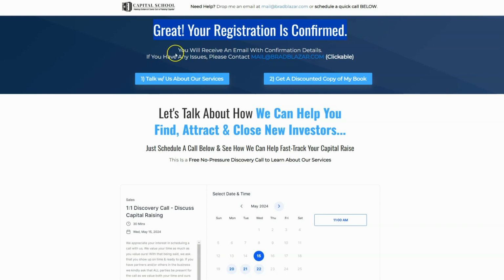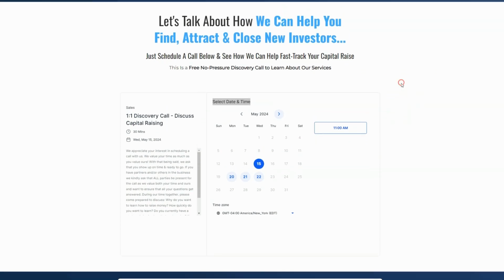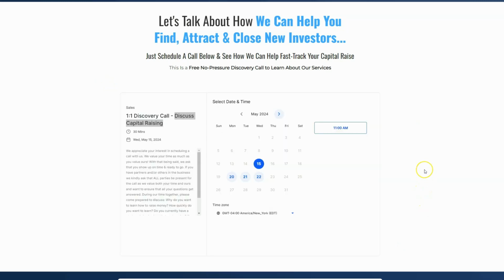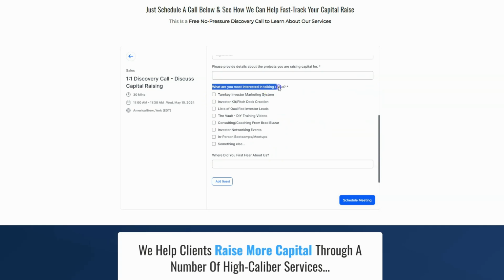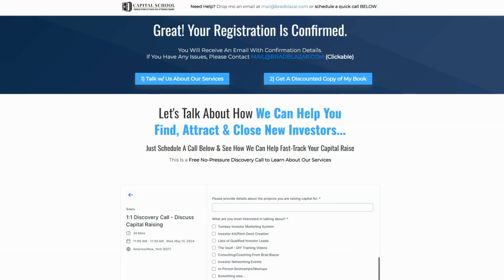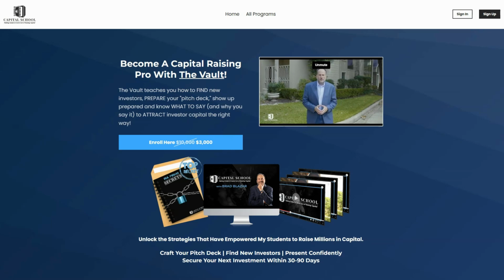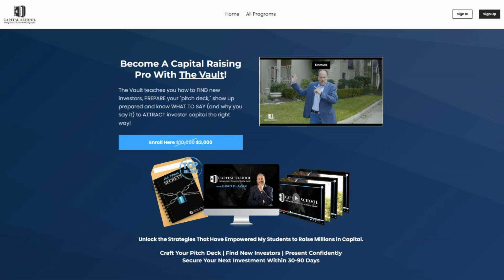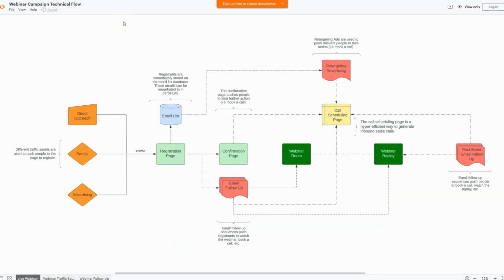The High-Converting Webinar Confirmation Page (No One Knows About)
The #1 issue I see with webinars is that they send people "nowhere" after registering. They stop interested people in their tracks right after they have done something with high-intent (entered their info to register for something).

This is extremely common with live webinars, but it can happen to automated as well.

Here's the wrong way that I see in 9/10 cases:
1) I register for the upcoming webinar.
2) I see a message that says "Thanks! Your Registration Is Complete".
3) I exit the window and go on my merry way.

And here's the right way to do it if you want to increase leads generated by 25%-150%:
1) I register for the upcoming webinar.
3) I get a high percentage of ALL registrants to take further action.
4) Everything is automated, tracked, and synced back to the CRM.

In this video, I break down one of our "secret sauce" lead generating mechanisms when we setup & scale webinar marketing systems for clients.

If you're running (or thinking about) webinars...this will improve your results on Day 1.

Be Known, LLC is a Tennessee-based marketing firm that has been revolutionizing the digital marketing landscape since 2018. Over the years, we’ve helped dozens of businesses add an extra $100,000 to $1MM+ to their bottom line with data-driven marketing. Our philosophy is simple: we believe the goal of marketing is to make more money.

This channel exists to help you grow your business profitably. We do this by publishing educational content to help you align marketing & sales towards the ultimate goal: making more money. If you resonate with our content, then let's talk more about working together.

Our Focus Areas:
- Webinars & Virtual Event Marketing
- Market Research
- Go-To-Market Strategy
- Demand and Lead Generation
- Marketing Technology